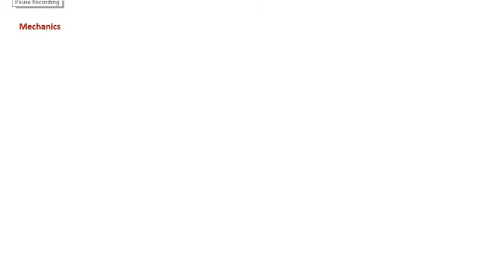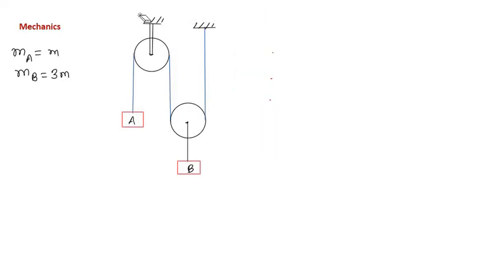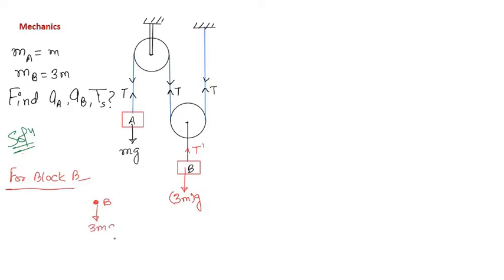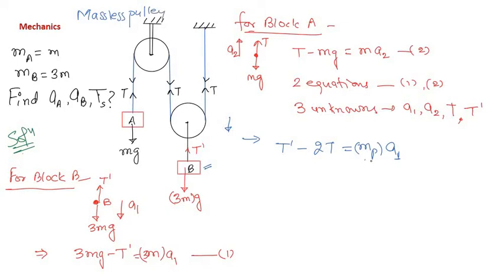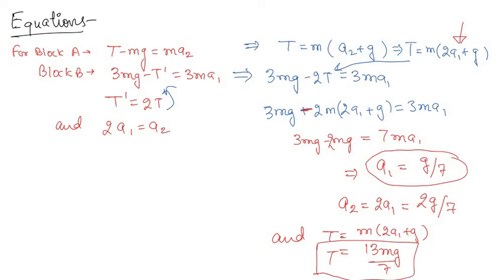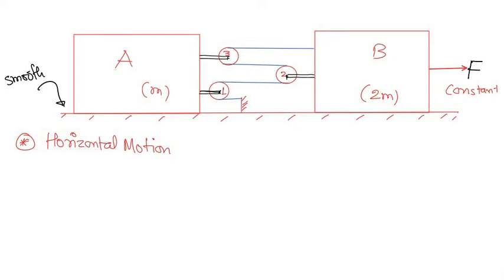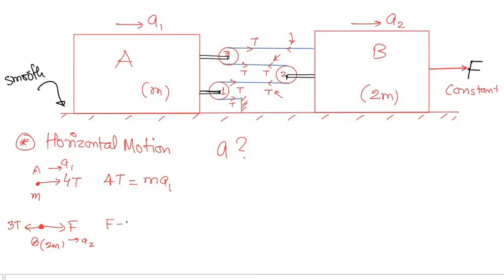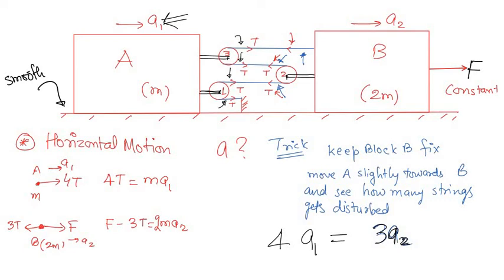Lec 6 | Mechanics | IIT JAM Physics | Constraint Motion problems tricks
Lec -06  Constraint motion problems tricks

Lec-3 Problems on Newtons laws of motion  Part 1

This lecture series will  help you to build basic concepts of mechanics.

Previous lecture
Lec 2, Mechanics, Newtons Laws of Motion

After watching this video you will have an idea of these topics
1.Understanding of Newtons Laws of motion.
2. More focused on 2nd and 3rd law of motion
3. Examples of 3rd laws
4.Example of magnetic interaction where 3rd laws fails.
5. Concepts of Drag force
6.Problems on Variable acceleration
 7.Concept of terminal velocity and problems.

Lec 1, mechanics, Velocity and acceleration in different coordinate System